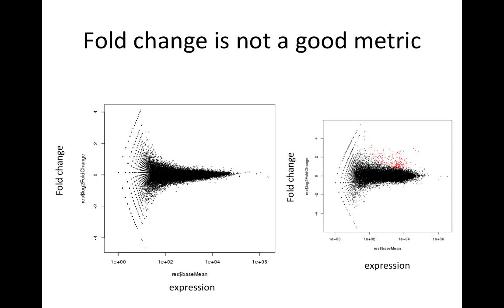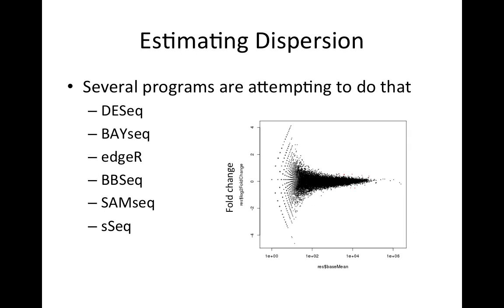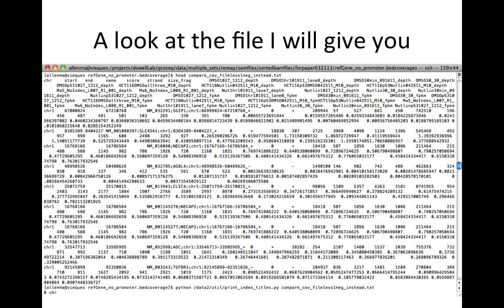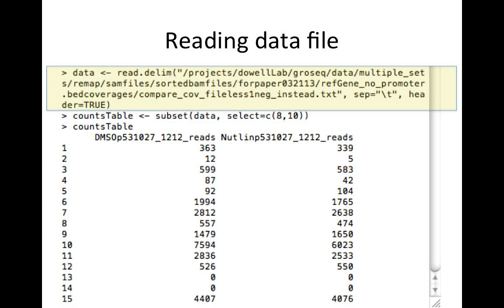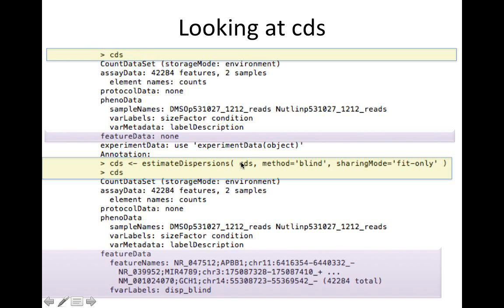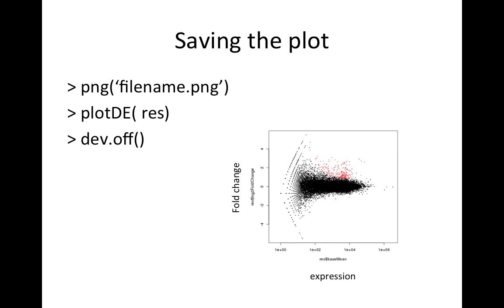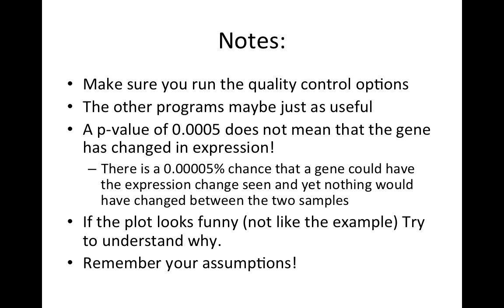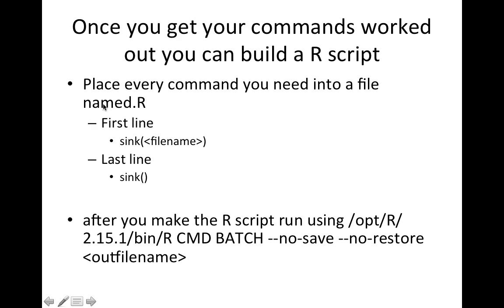Day 9 Video 5